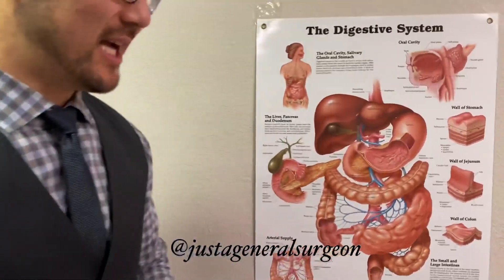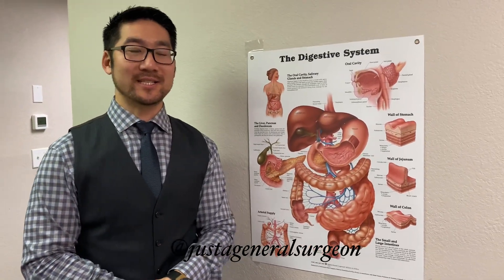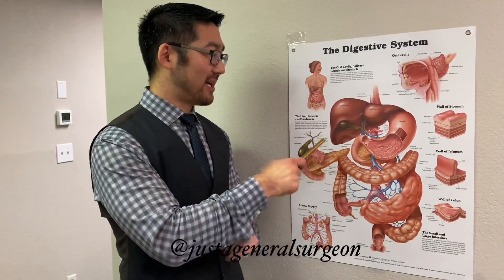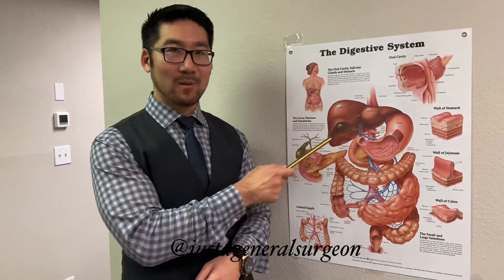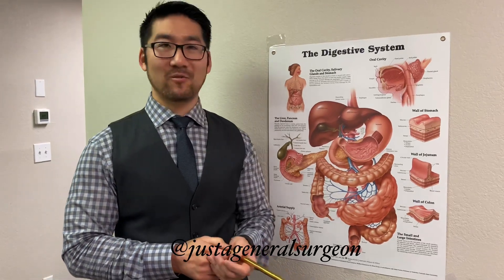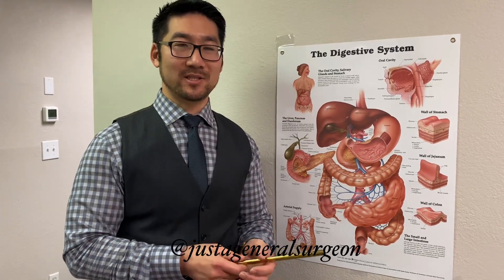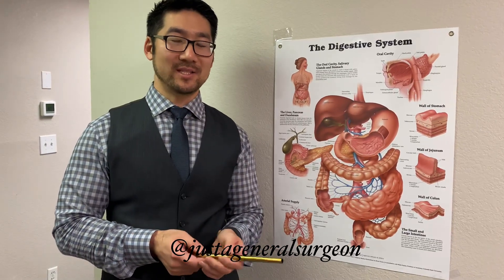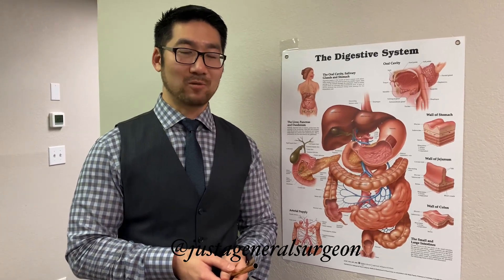Inside the OR with @justageneralsurgeon - PSA boba cannot collect in the gallbladder 🤦‍♂️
My “bag of boba” gallbladder instagram post from January 9, 2020 went viral! Unfortunately, it’s not because I’m super sexy. People thought I actually found a gallbladder full of boba balls 🙈. This video will hopefully demonstrate how this is not possible. Boba is no more dangerous than Anh other food. It is a sugary treat that should be enjoyed in moderation like everything else, but should not be avoided due to health concerns. Enjoy!